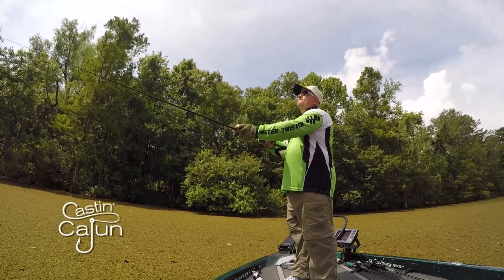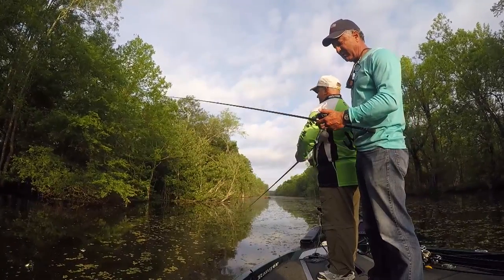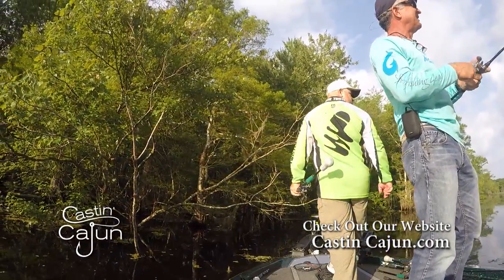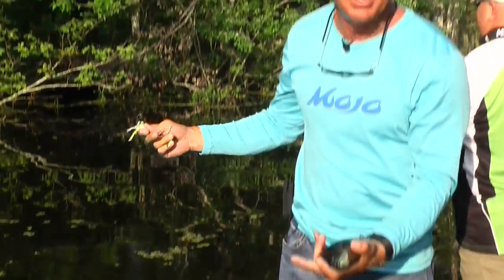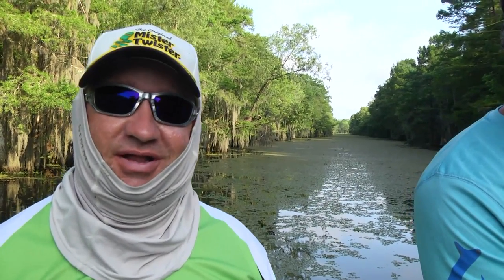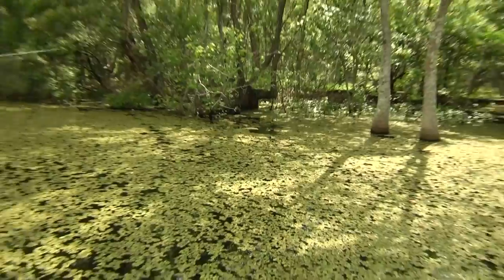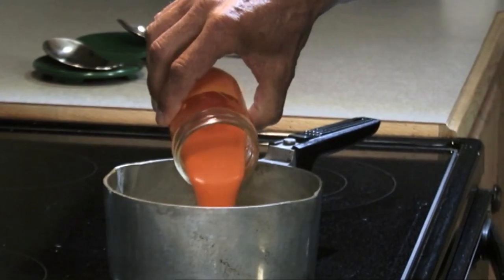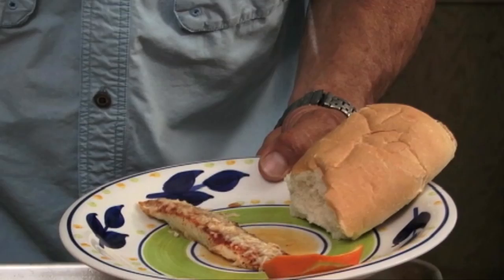Stephensville's Bass Hot Spots on Castin' Cajun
Hosts, Tony Fontenot and Lil Tony Chachere bass fish out of Doinon's Landing in  Stephensville, Louisiana on this week's episode of Castin' Cajun. Winston Michel, Seargent at Louisiana Department and Fisheries puts them on the Fish.  In the cooking segment, Tony shows one of his old family secrets.  It's health food for the cajun heart!!